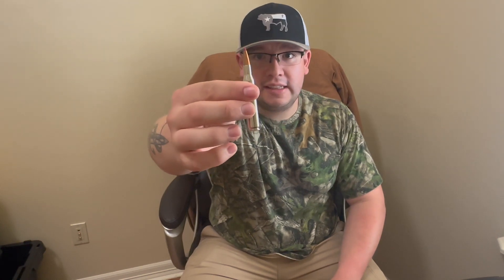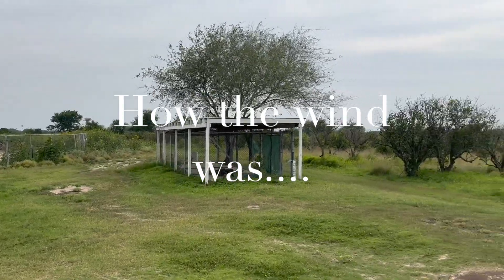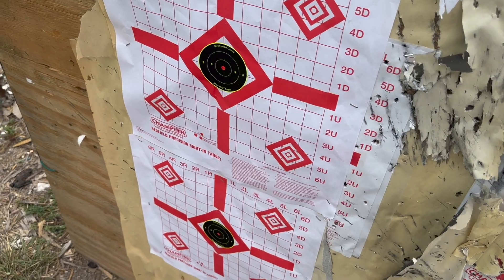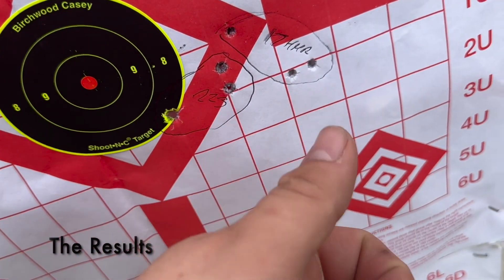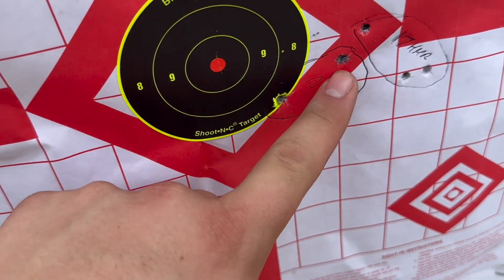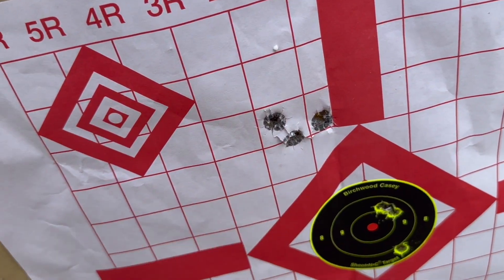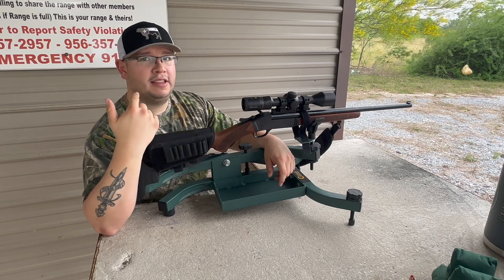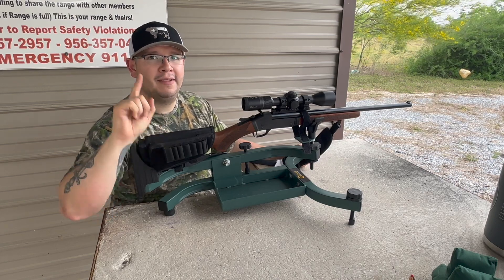How Does Wind Affect Bullet Trajectory? - High Wind Plinking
Howdy, y'all!

I wanted to try something a little different and just demonstrate how bullet trajectory can be affected by high wind.